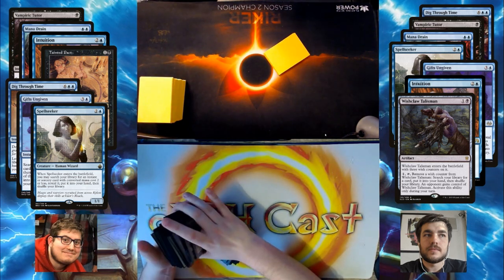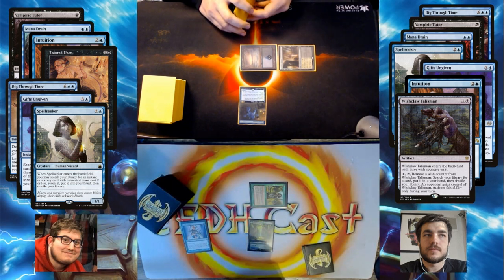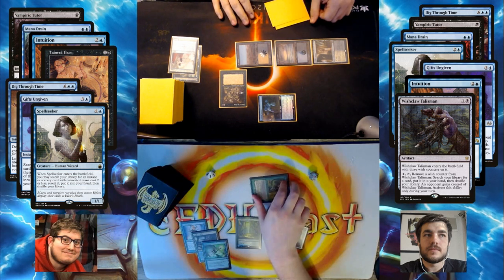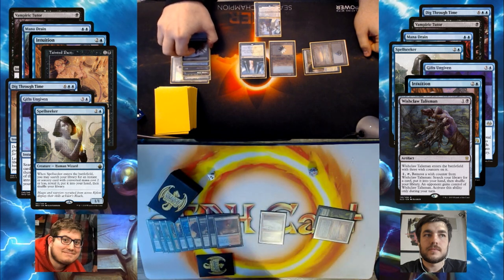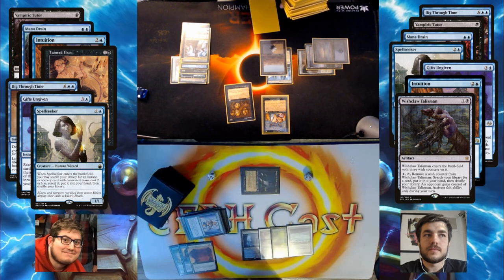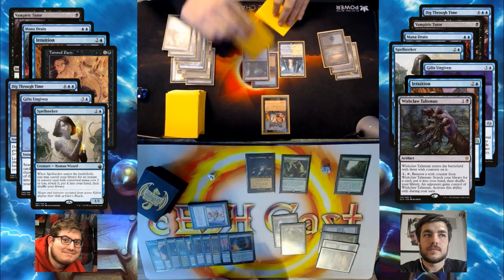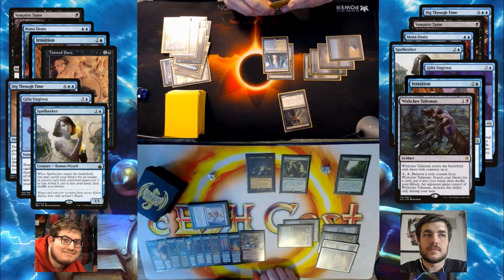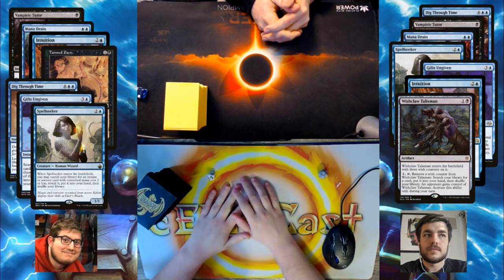Canadian Highlander (1v1) Gameplay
I sit down with Riker to jam some Canlander! We only had time for one game but hopefully you enjoy watching it!